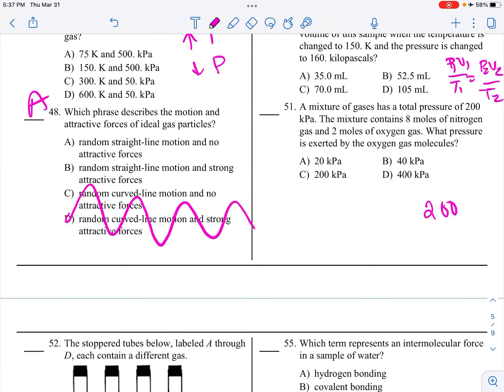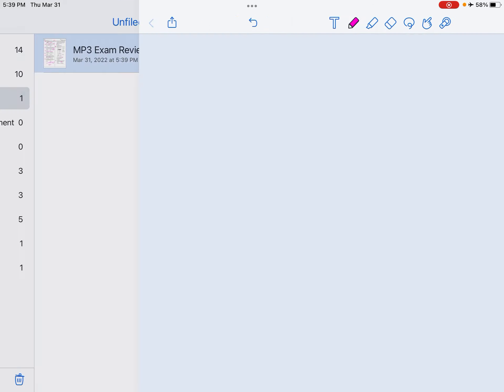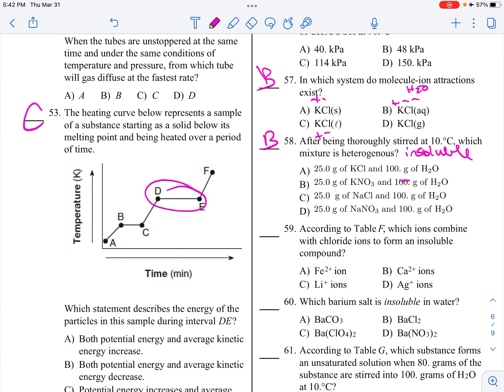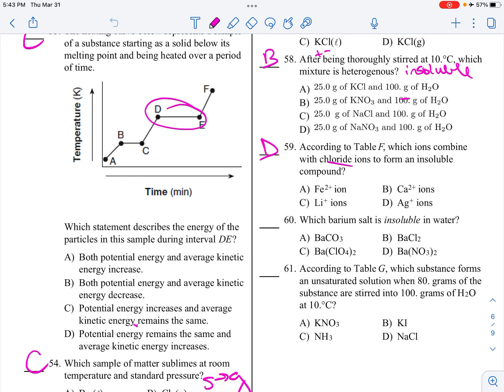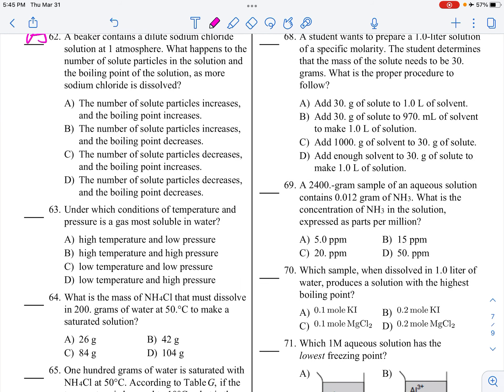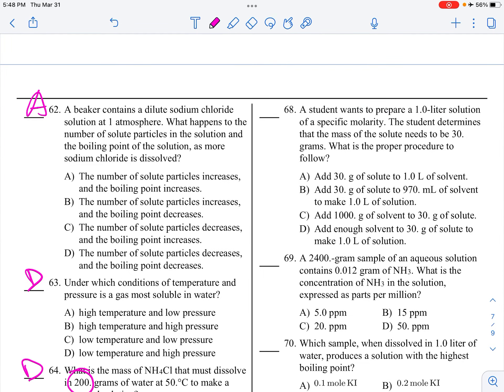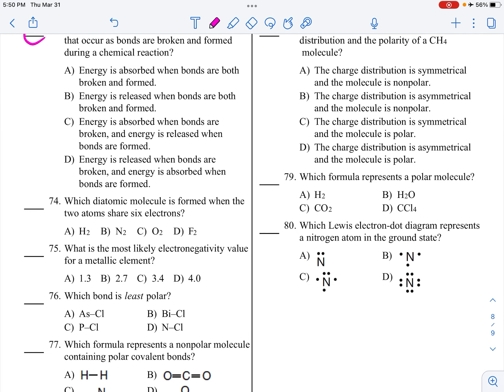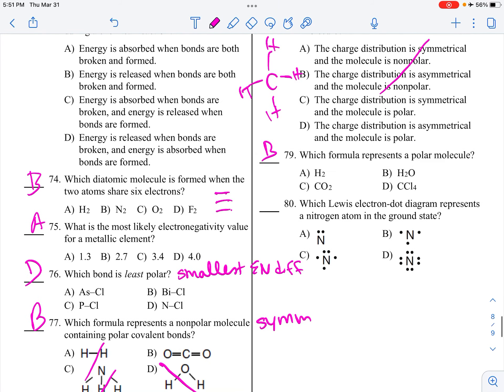Marking Period 3 Exam Review Walkthrough Part 2 (51-80)